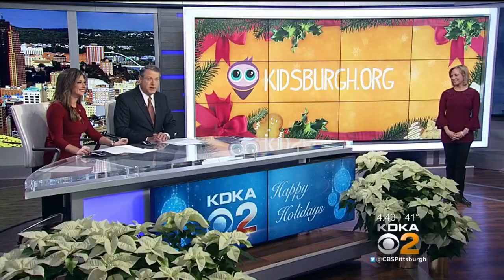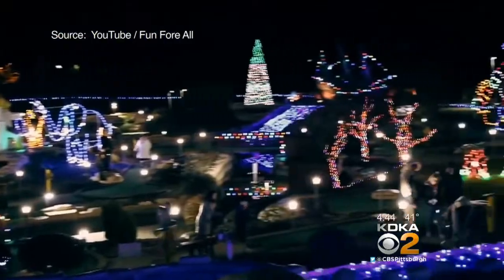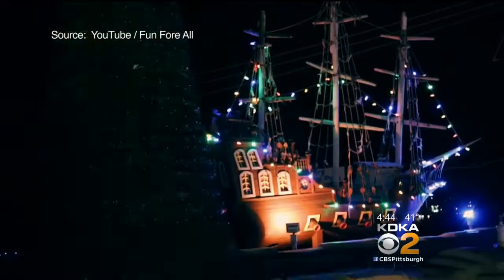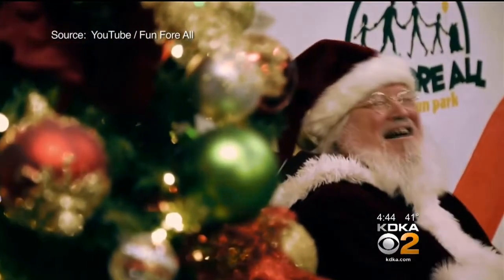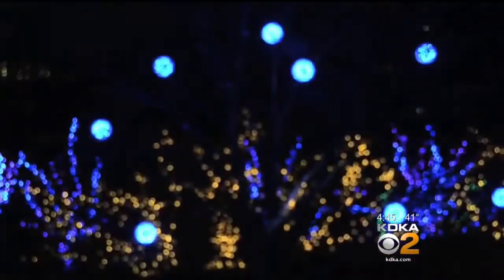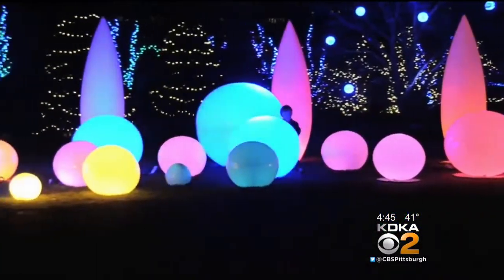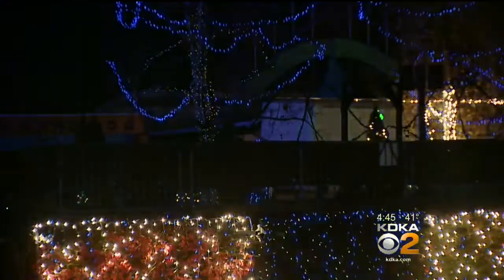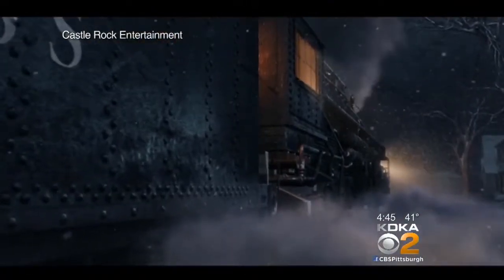Kidsburgh: Best Holiday Light Displays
There are some pretty unique holiday light displays here in Pittsburgh, and checking them out is fun for the entire family; KDKA's Kristine Sorensen reports.